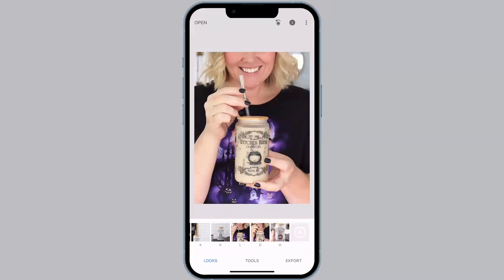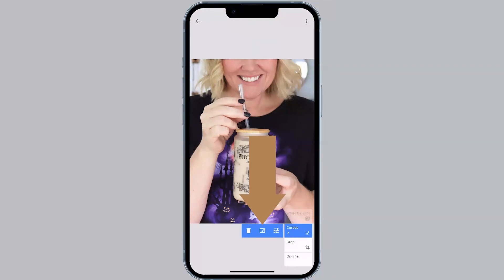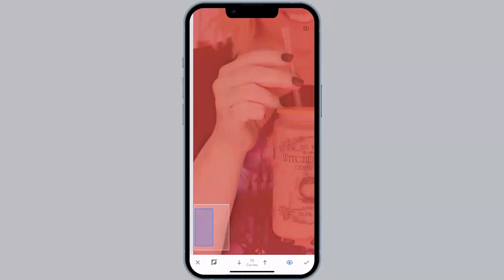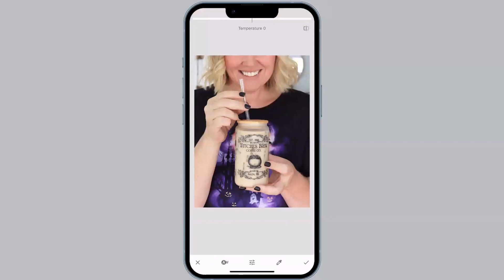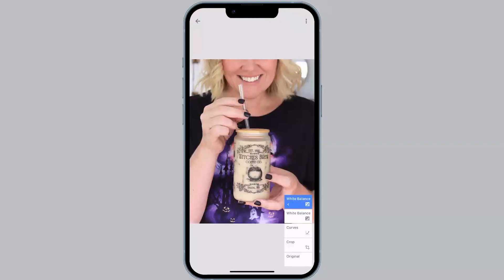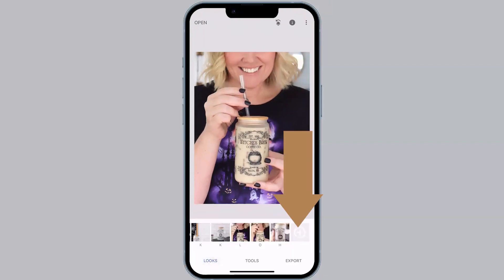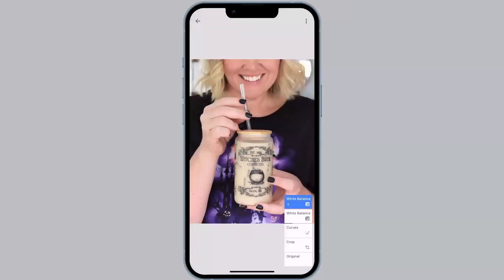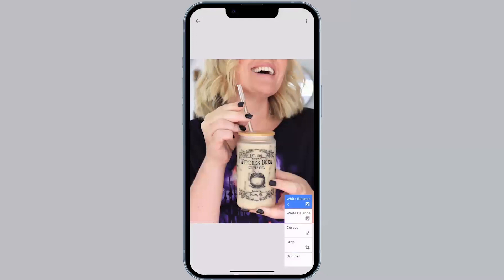Snapseed Photo Editing for Product Photography Video 3 | Non-Destructive Editing and Edit Stacks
Snapseed Photo Editing for Product Photography Video 3 | Non-Destructive Editing and Edit Stacks | In this video, video 3 you are going to learn all about non-destructive editing and edit stacks!

Non-destructive editing allows you to make changes to an image without overwriting the original image data, which remains available in case you want to revert to it. Because nondestructive editing doesn't remove data from an image, the image quality doesn't degrade when you make edits.

Edit stakes are just like layers in a pro editing software.

In Snapseed's non-destructive workflow, Stacks enables modification of all Tools and Filters that have been previously applied to an image. Copy and paste edits from one image to another, insert additional Tools and Filters into the workflow, or adjust slider settings, all without having to start over.

Watch the video to see how edit stacks work!